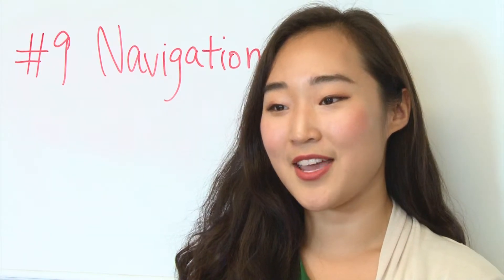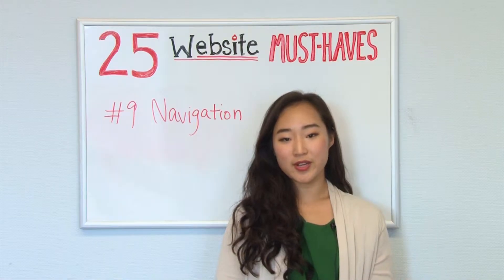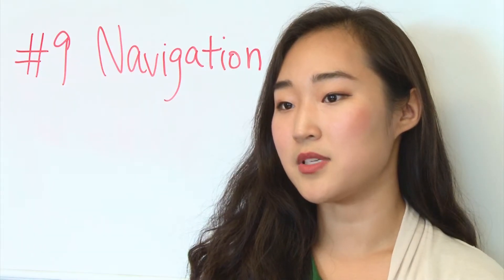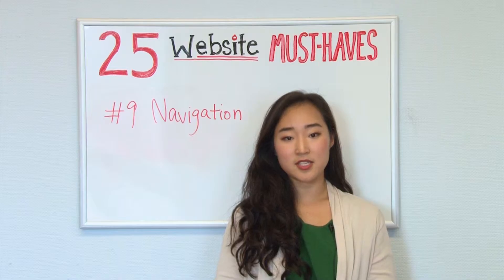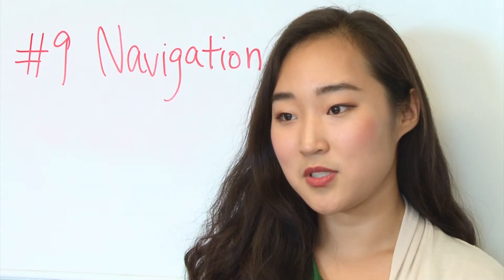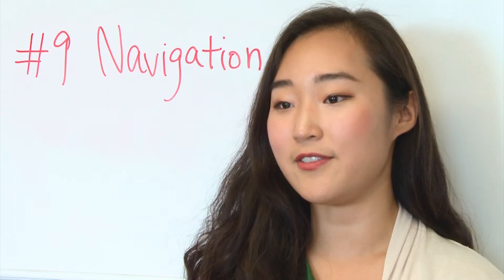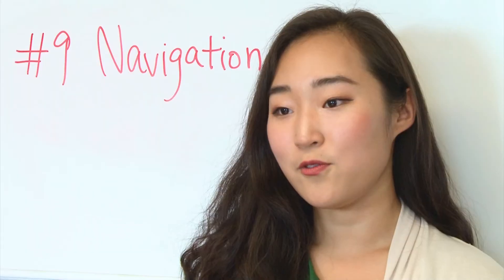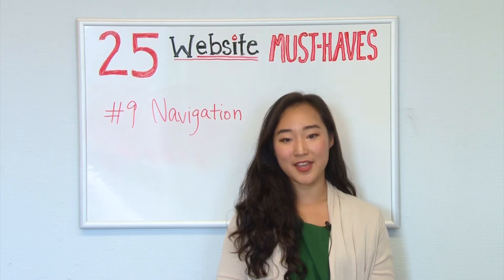Website Must-Haves #9: Navigation